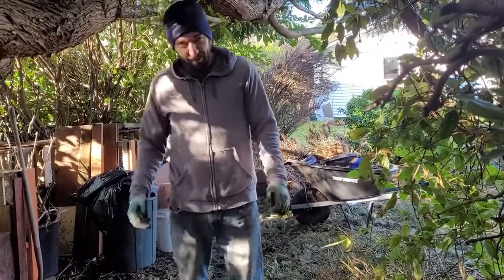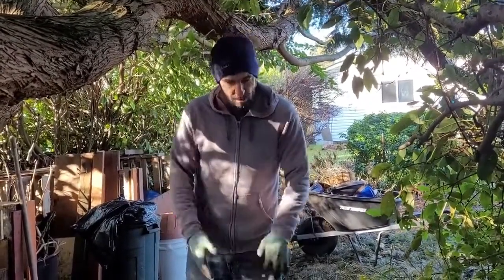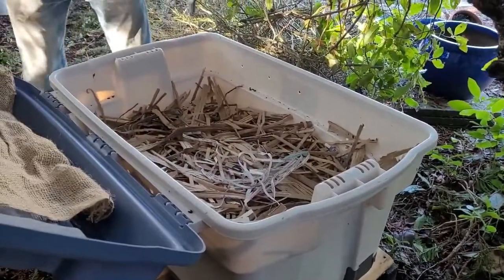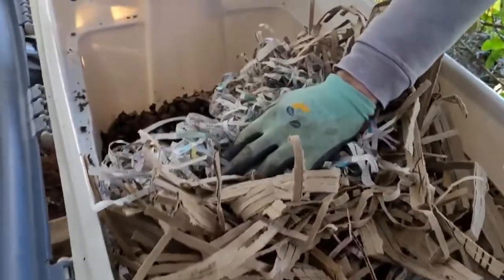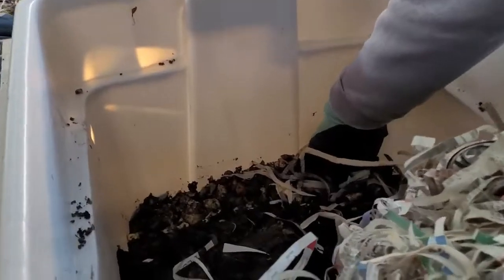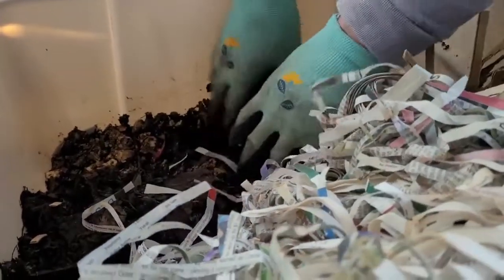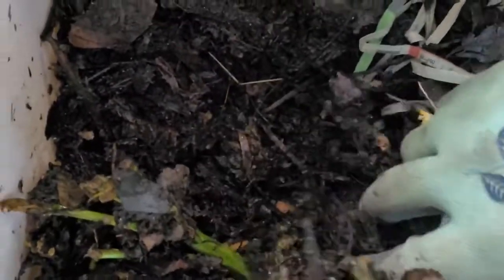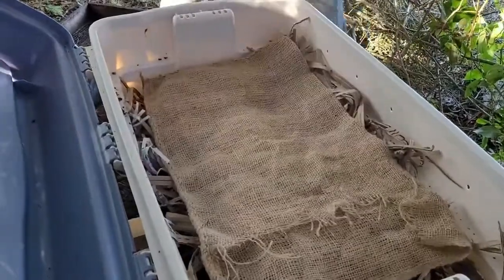Wormery 2.1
We already have some good feedback on our homemade worm farm. Thanks to everyone who commented, we're adjusting the wormery for better drainage in order to better collect the worm juice. We're also bringing over some of the food that the worms were enjoying just to make sure they are happy. Making worm castings requires keeping the worms happy!